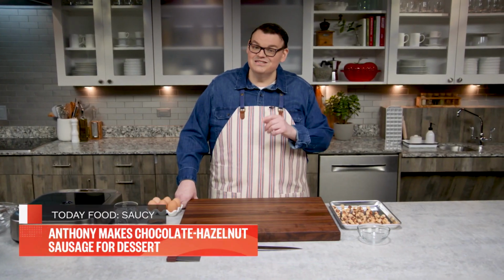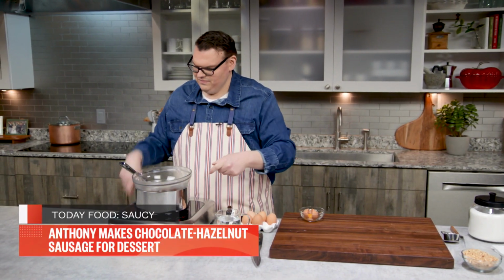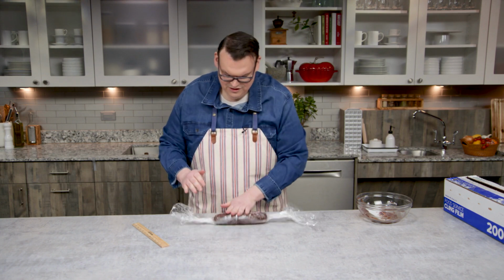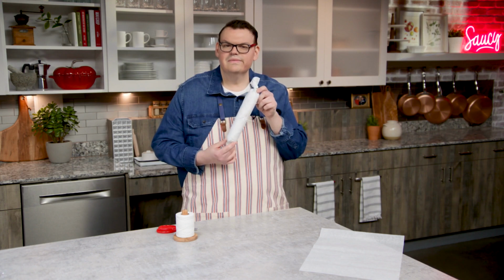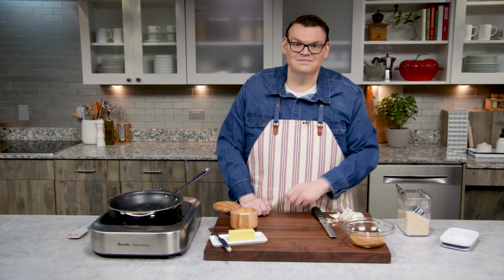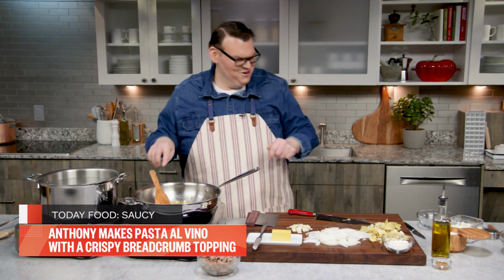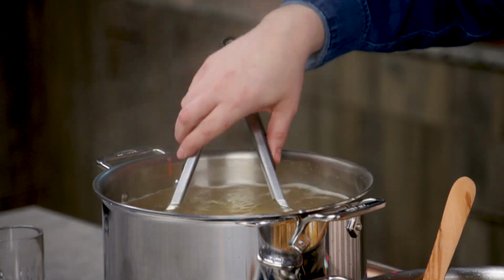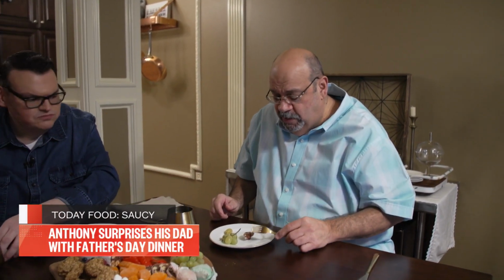How To Make The Easiest Bucatini Pasta With A Creamy Sauce | Saucy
Anthony Contrino makes two of his favorite dishes to surprise his dad on Father's Day. For dinner, it's pasta al vino: a hearty bucatini recipe loaded with flavorful ingredients like Italian sausage, artichokes and white wine. For dessert, Anthony makes a chocolate-hazelnut sausage that also doubles as a great gift.

0:00 Intro
0:44 Chocolate-Hazelnut Sausage
11:05 Crispy Garlic Breadcrumb Topping
13:58 Pasta al Vino

About Saucy: Chef Anthony Contrino whips up classic Italian-American fare while sharing his best professional kitchen hacks.